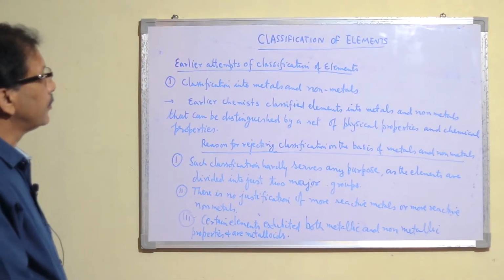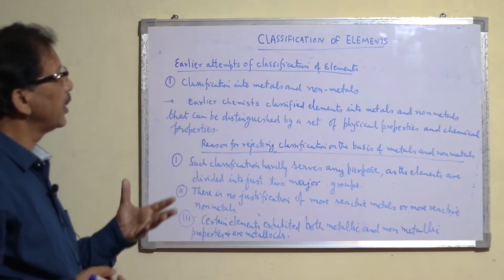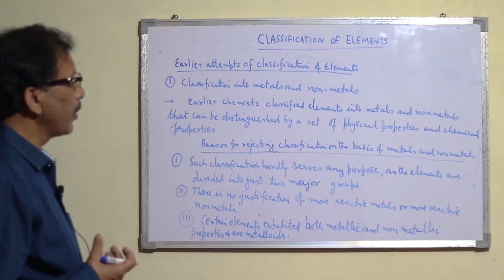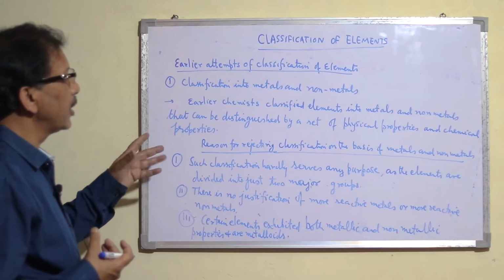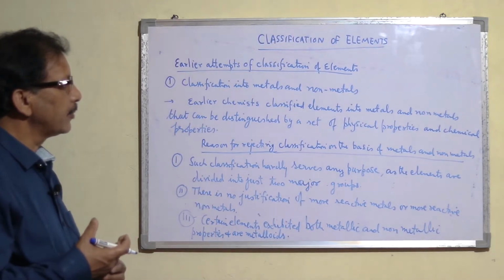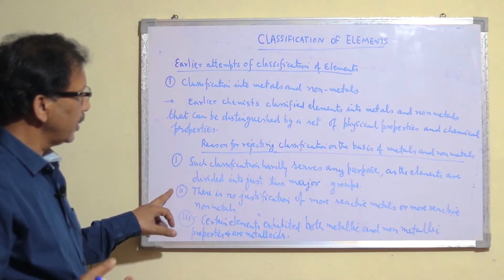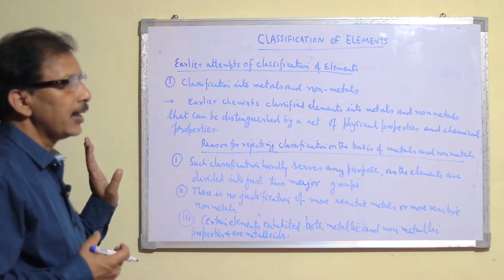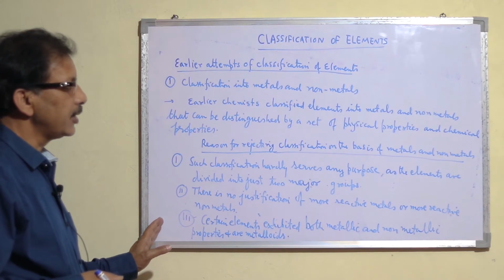Chemistry-Earlier attempts and rejection of classification of elements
The above video contains the syllabus of MBOSE class 10 science and technology Chemistry. I hope this video will help the students to prepare and get good marks in board exam.